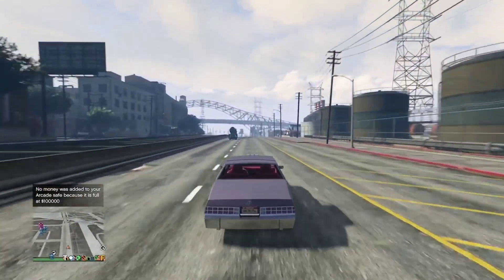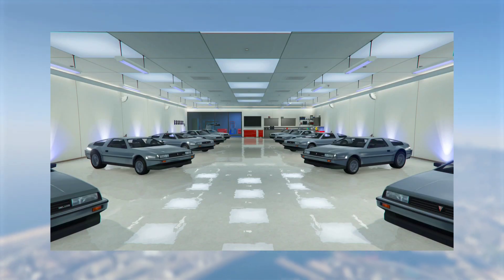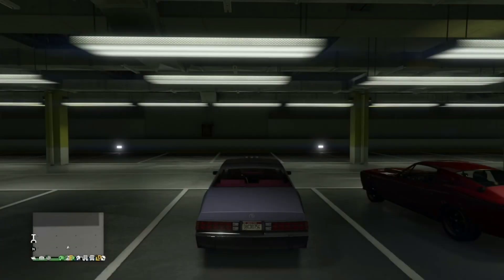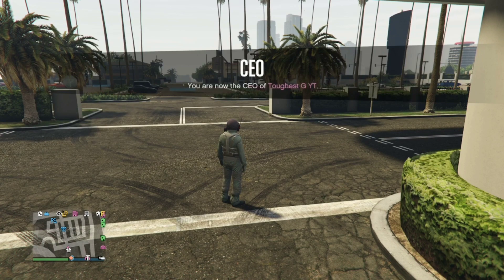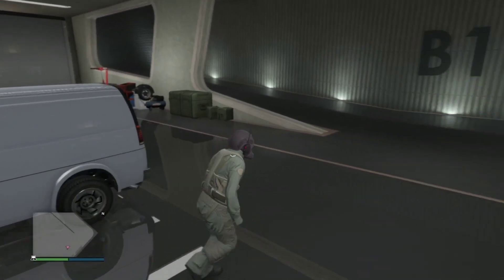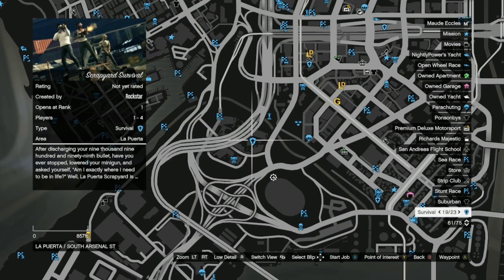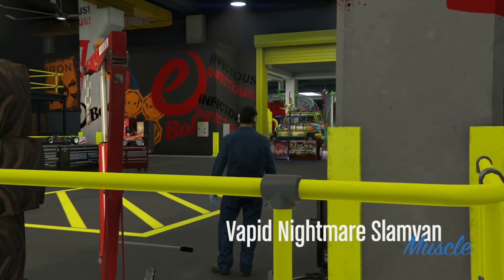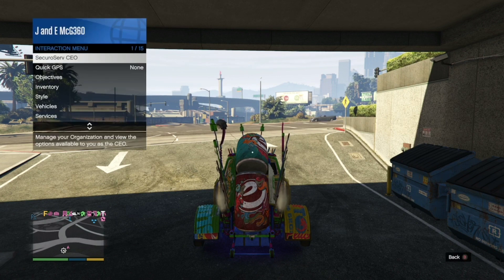*WORKING* *CAR DUPLICATION GLITCH GTA 5 ONLINE* *WORKING [GET FREE CARS] AFTER PATCH 1.64*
Toughest G Discord

Requirements:

●Any Personal Vehicle

●Arena

●Nightclub

●Nightclub Speedo

●If You Want Money Reccomend Fully
Upgraded Issi

●Some Free Elegys

Timestamps

0:00 Intro
1:00 Sponsor MitchCactus.com
1:40 Car Duplication Tutorial
8:20 Outro